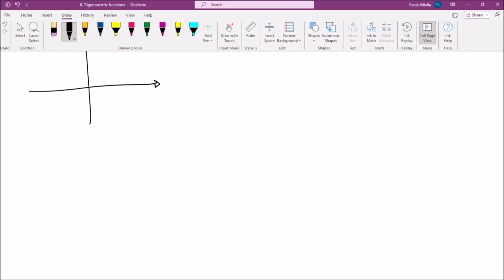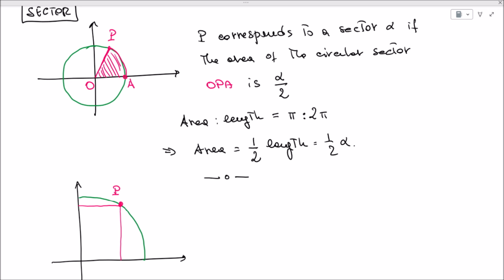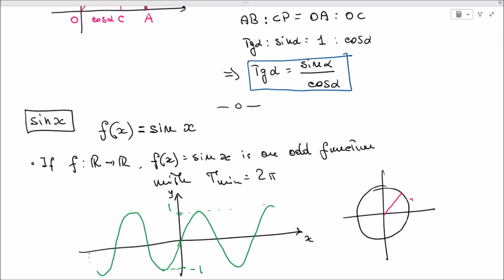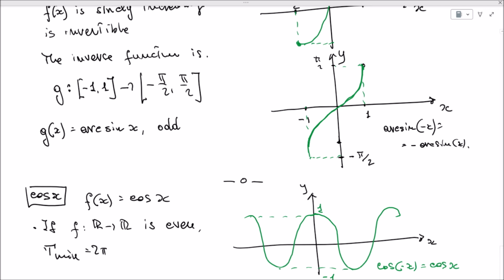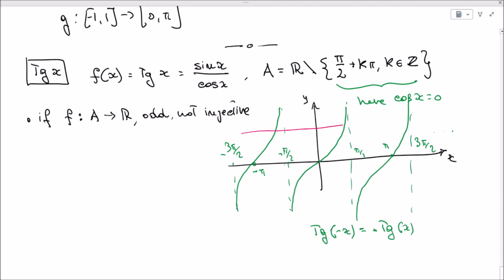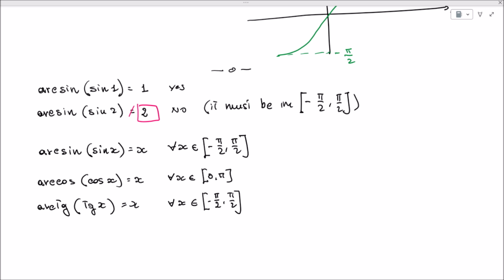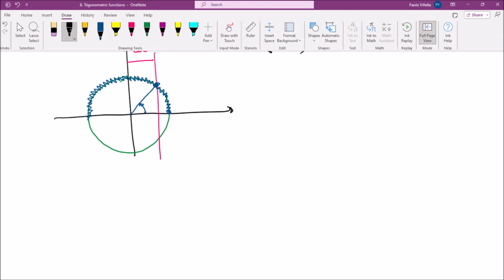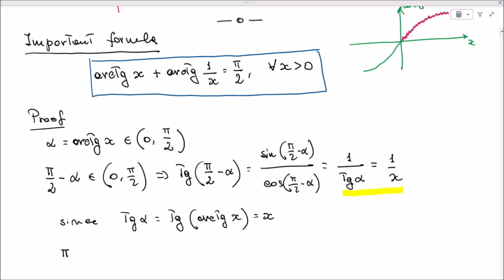M8 Trigonometric functions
Trigonometric functions and their inverse.